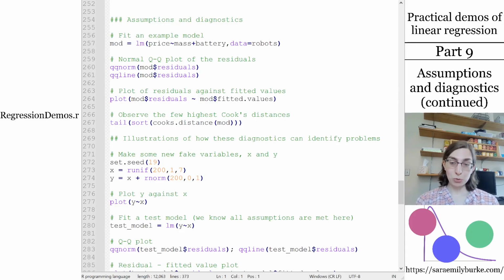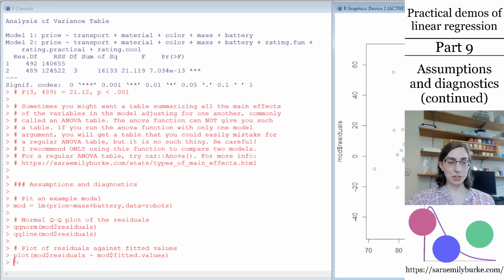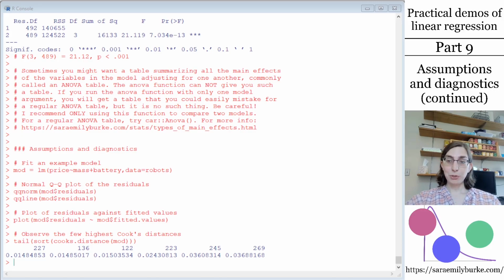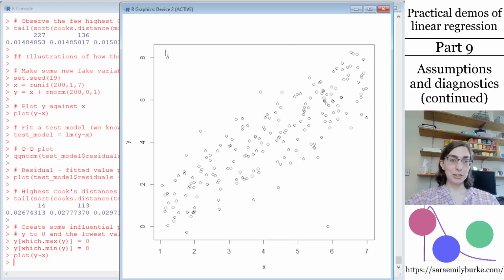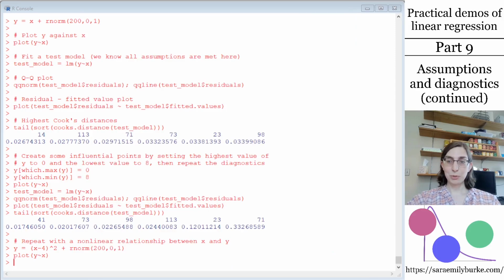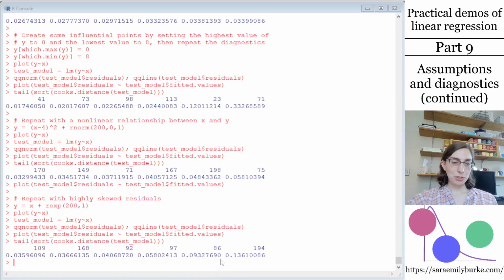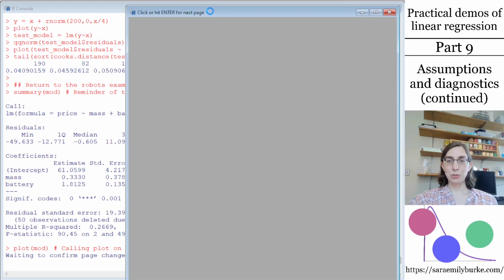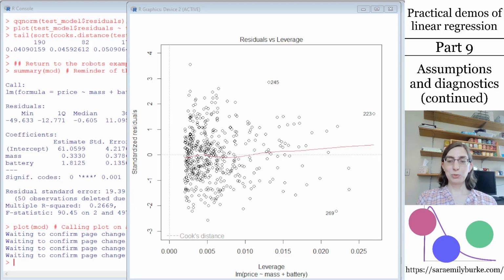Regression demos, part 9 of 10: Assumptions and diagnostics, continued